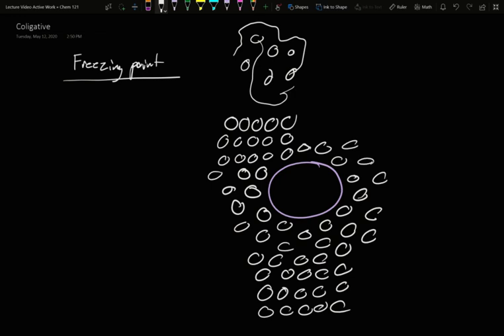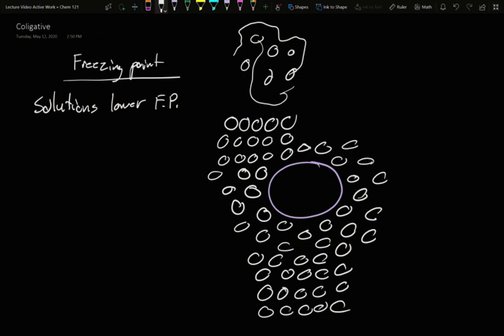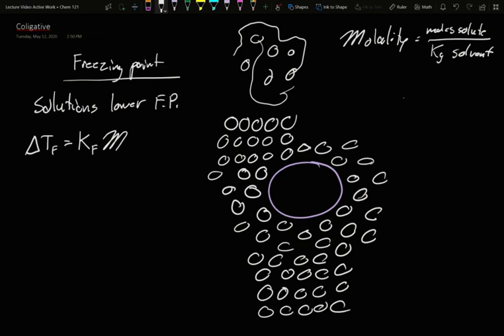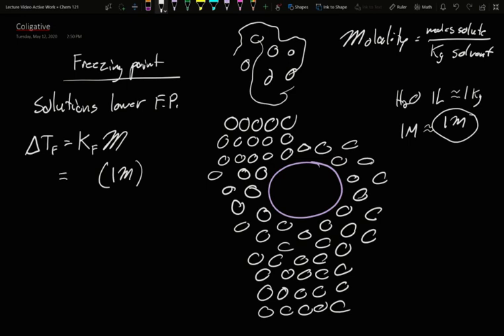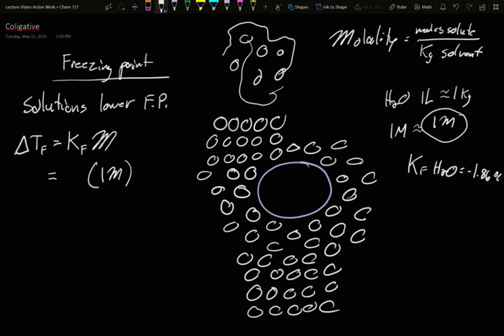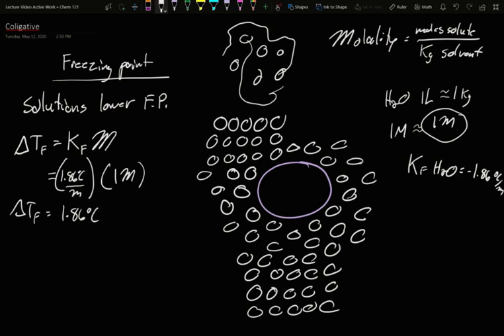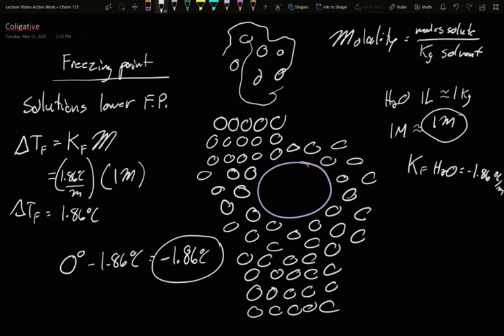Solutions 11 - Colligative Properties Freezing Point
How solutions change the freezing point of the liquid